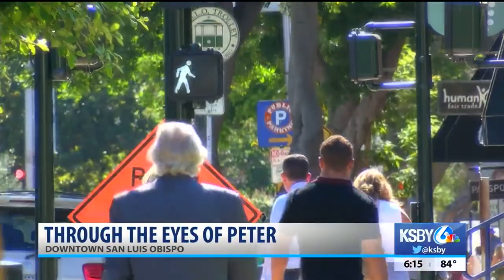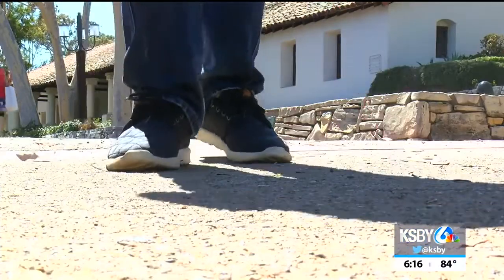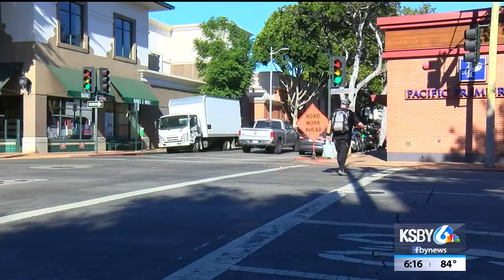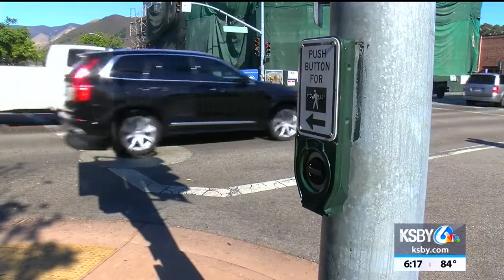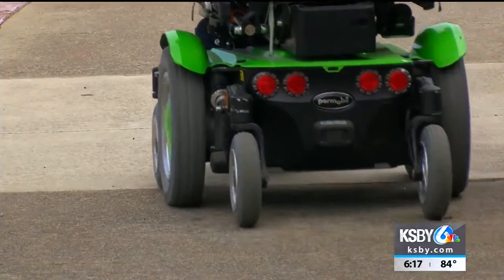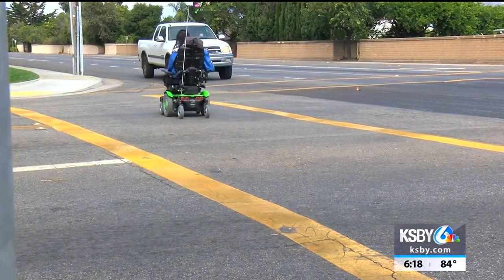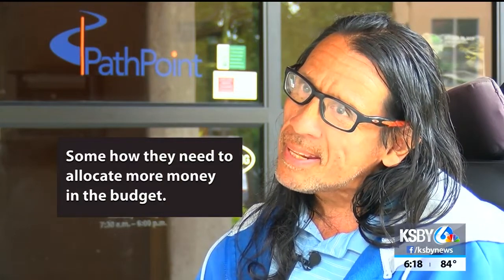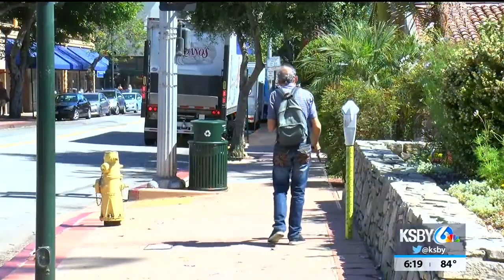Through the eyes of Peter: How a blind San Luis Obispo man navigates a changing downtown